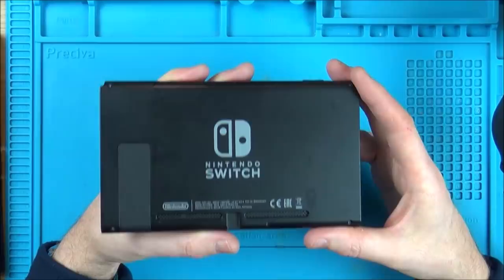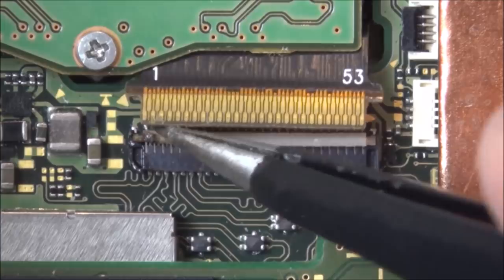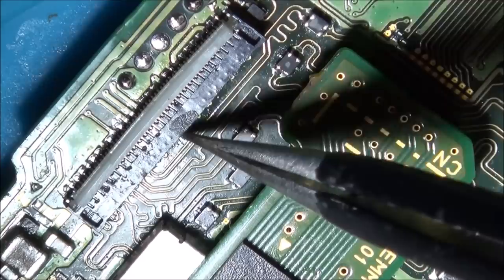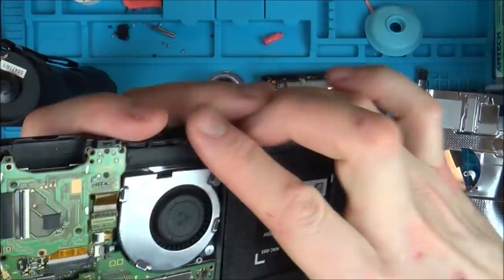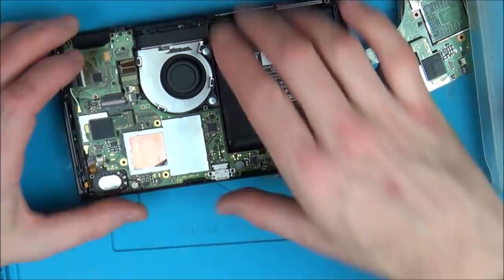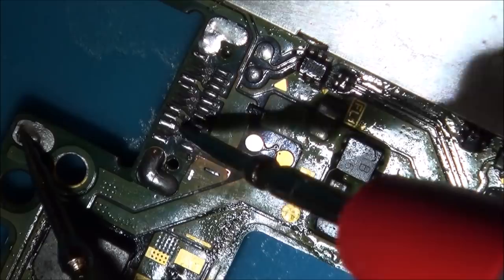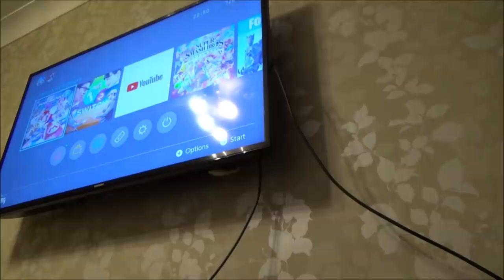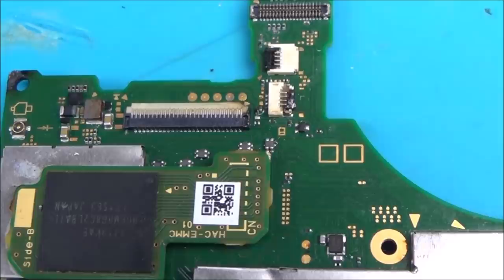Trying to FIX: NINTENDO SWITCH with NO DISPLAY on LCD or TV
Hi, in this 'trying to fix' video I attempt to fix a Nintendo Switch which has a black screen in handheld mode, and no output when docked on the TV. It is unusable as it doesn't display anything, anywhere even though you can hear sounds and the touchscreen works.